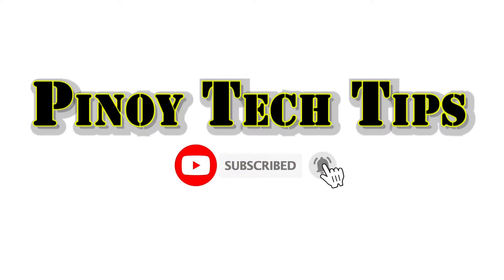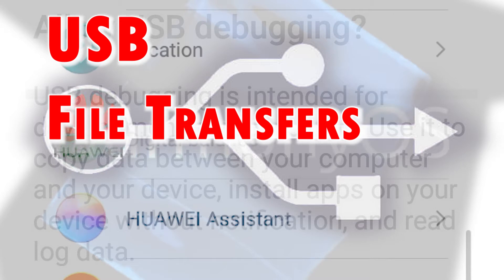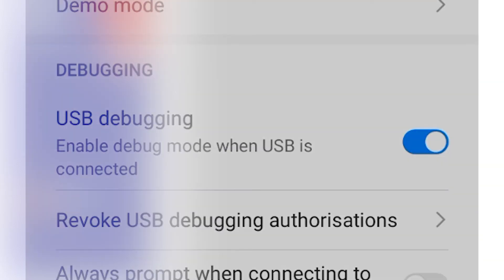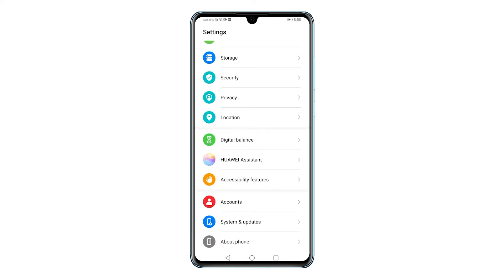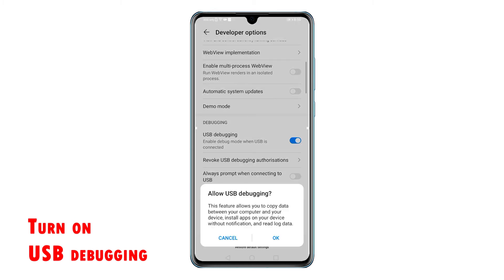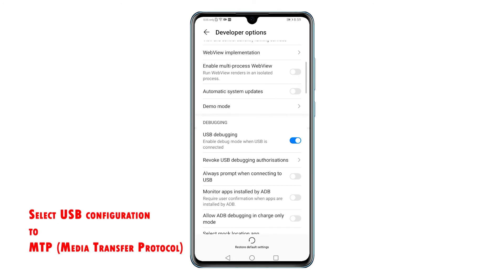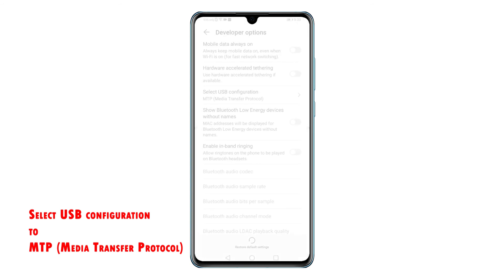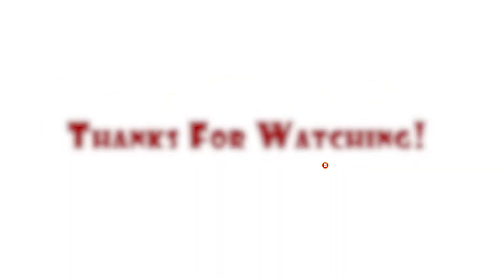How to Enable USB Debugging on Huawei y6p | Allow USB File Transfer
In this video, I will show you how to enable USB debugging on the Huawei Y6P smartphone.

USB debugging is a way for an Android device to communicate with the Software Developer Kit or SDK over a USB connection. When enabled, it allows an Android device to receive files and commands from the computer and vice versa.
To enable USB debugging on your phone, you will need to unlock the hidden menu called Developer Options.
Depicted in this video is the process of activating the USB debugging feature on Huawei Y6P.
Feel free to refer to this quick demo, if you’re having trouble getting your Huawei smartphone recognized by your computer via USB connection.

Steps
Again, you will need to Unlock the Developer Options on your phone beforehand. Once you've got everything set, you proceed with these steps.

From the Home screen, locate then tap the Settings icon to get started.
Doing so will let you access the main settings menu with all the basic and advanced features you can use and manage.
Scroll down to the bottom of the display. Then, tap System and updates.
The system and updates menu will load up next. Here, you will see a list of all system features.
Locate and then tap Developer options.
Developer options will only become visible if it's already unlocked. If it isn't there, then you will need to unlock it first from the About phone menu. Otherwise, skip to the next step.
From the Developer options menu, scroll down to the Debugging section.
Then toggle to turn on the switch next to USB debugging.
A pop-up window opens, asking if you would allow USB debugging. Tap OK to confirm.
When the switch turns blue, it means that the feature is enabled.
With this feature enabled, your phone should be all set to sync with and be recognized by a computer when connected through a USB cable. Then, you can start copying data between your phone and your computer, install apps on your phone without notification and read log data.
If your phone is still not recognized by your computer even with USB debugging enabled, check the USB configuration selection and make sure it's set to MTP or media transfer protocol.
To do this, simply go back to the Developer Options menu and look for Select USB configuration. Tap the Arrow right next to it and then tap to mark the MTP or Media Transfer Protocol from the given options.
The default selection is typically set to charging, so when you connect your phone to the computer using the USB cable, it will just charge instead of allowing media transfer.

And that’s how to enable USB debugging on the Huawei Y6P smartphone.
This method is also applicable when enabling USB debugging feature on other Huawei smartphones with the same firmware version with that of the Y6P.